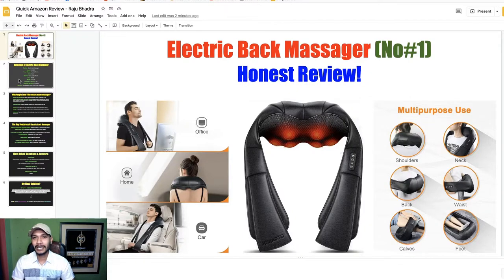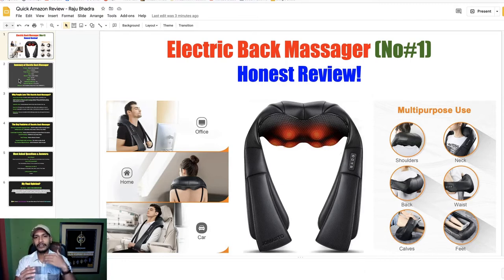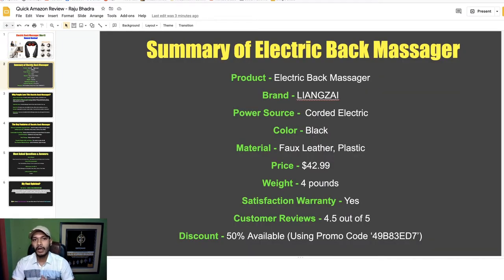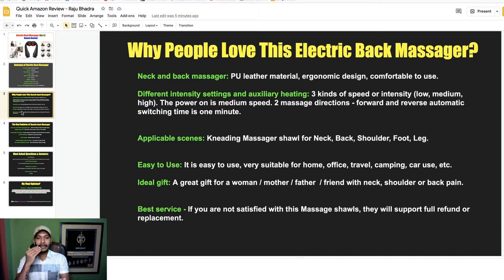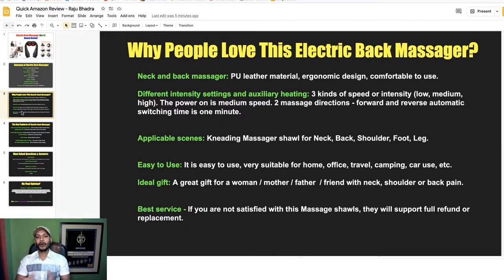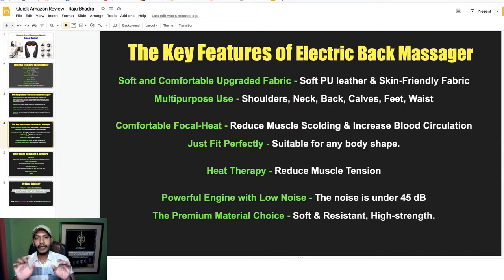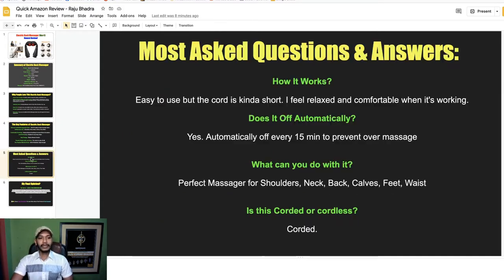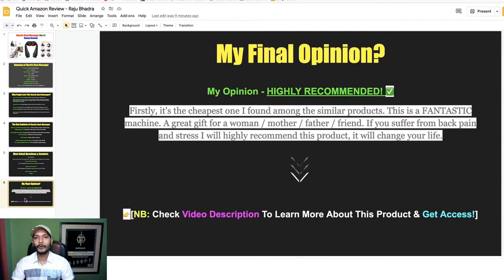Electric Back Massager Review (No #1) - LIANGZAI | PU Material Back Massager with Heat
About Electric Back Massager:

Neck and back massager: PU leather material, ergonomic design, comfortable to use. Massage shawl could relieve neck stiffness, eliminate persistent fatigue and relieve muscle soreness.

Different intensity settings and auxiliary heating: 3 kinds of speed or intensity (low, medium, high), the power on is medium speed. 2 massage directions, forward and reverse automatic switching time is one minute. You could adjust the intensity and optional Heating method to get the most comfortable massage experience. Overheat protection and 15 minutes automatic shutdown function can ensure safety.

Applicable scenes: Kneading Massager shawl for Neck, Back, Shoulder, Foot, Leg. It is easy to use, very suitable for home, office, travel, camping, car use, etc.

Ideal gift - High-quality copper motor, finger press Shoulder Massager, adapter, and car adapter are provided. You can have a full-body massage at home, in the office, and even in the car. A great gift for a woman/mother/father/father/friend with neck, shoulder, or back pain.

Best service: If you are not satisfied with our Massage shawls, we will support a full refund or replacement.

The Key Features of Electric Back Massager:

Soft and Comfortable Upgraded Fabric - Soft PU leather & Skin-Friendly Fabric

Multipurpose Use - Shoulders, Neck, Back, Calves, Feet, Waist

Comfortable Focal-Heat - Reduce Muscle Scolding & Increase Blood Circulation

Just Fit Perfectly - Suitable for any body shape.

Heat Therapy - Reduce Muscle Tension

Powerful Engine with Low Noise - The noise is under 45 dB

The Premium Material Choice - Soft & Resistant, High-strength.

Firstly, it's the cheapest one I found among the similar products. This is a FANTASTIC machine. A great gift for a woman / mother / father / father / friend. If you suffer from back pain and stress I will highly recommend this product, it will change your life.

Raju Bhadra.